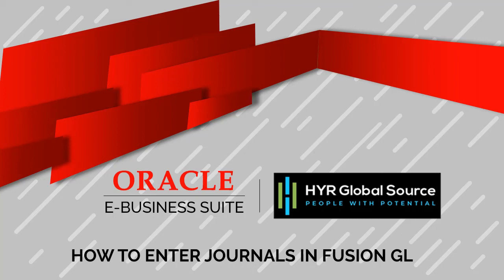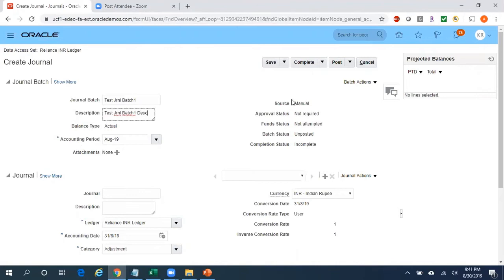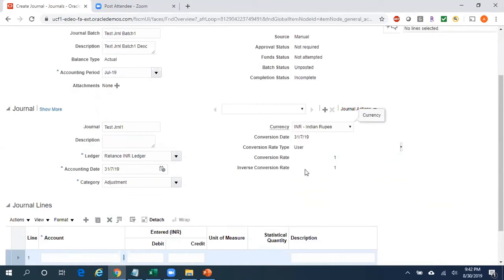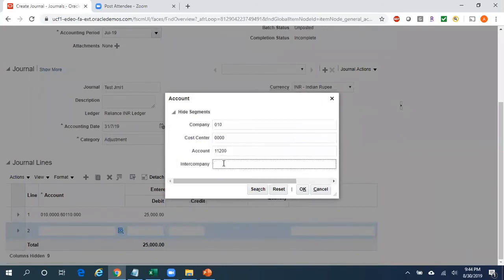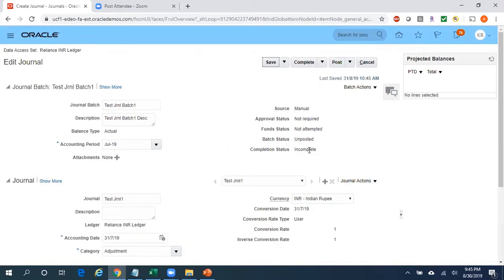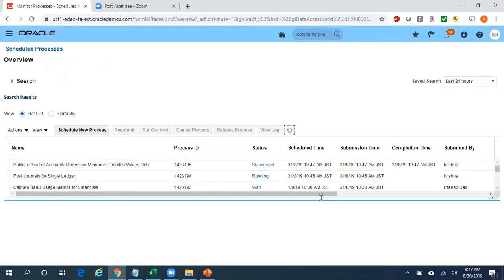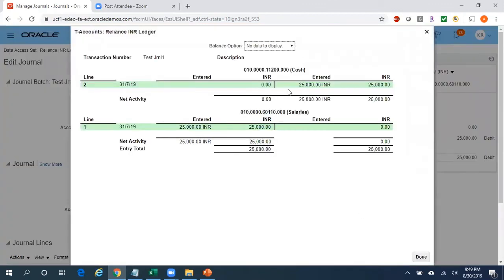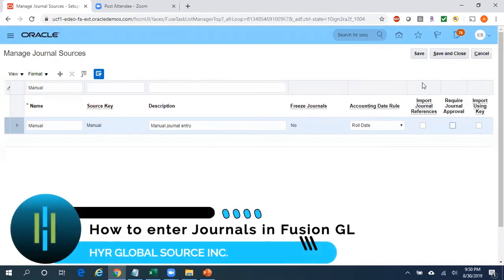Oracle EBS - How to enter Journals in Fusion GL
HYR Global Source Oracle EBS SME explains Oracle EBS - How to enter Journals in Fusion GL in this video.